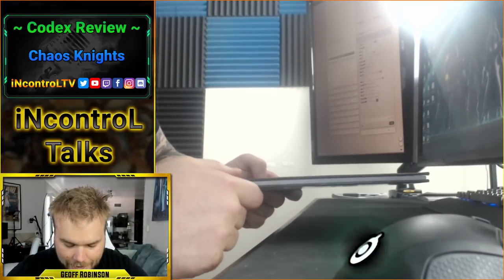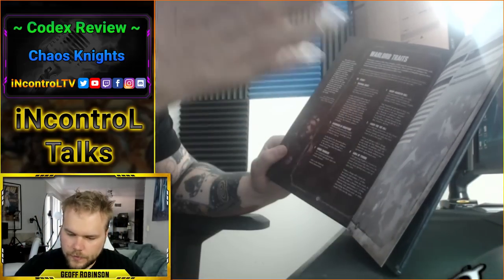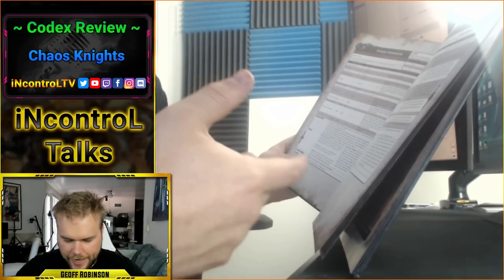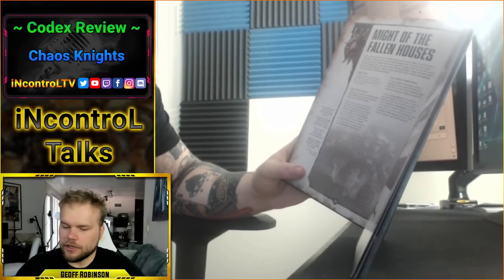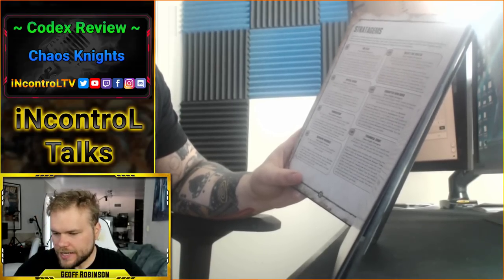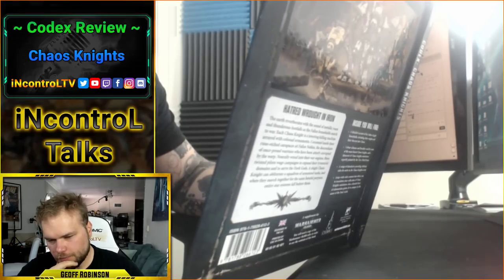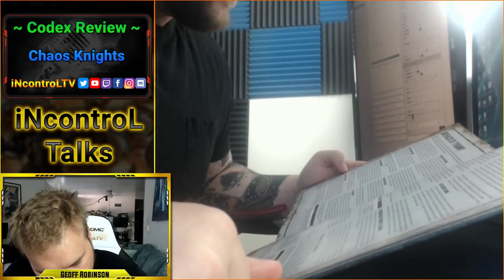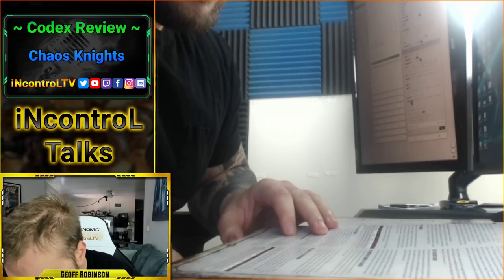Chaos Knights - Codex Review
Chaos Knights Codex Review of the 8th Ed. rules, stats and giving my thoughts.